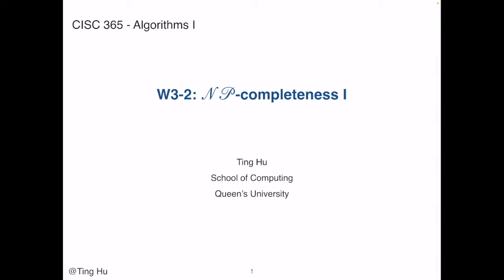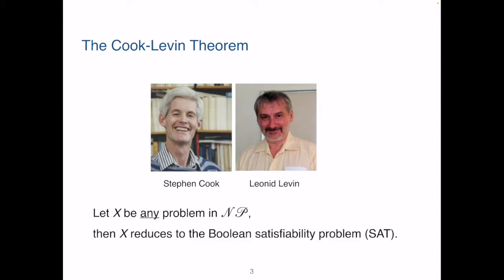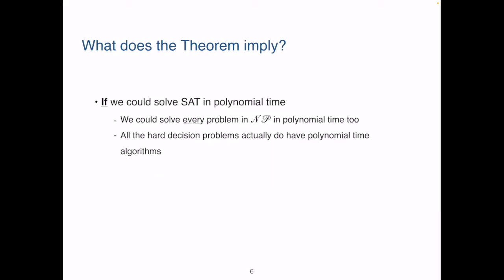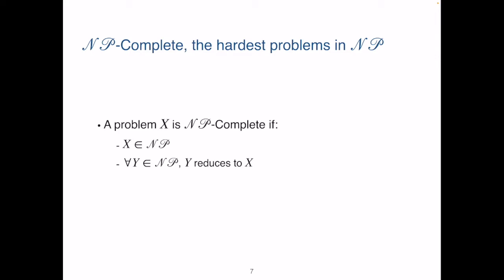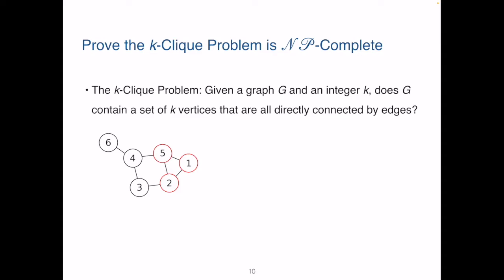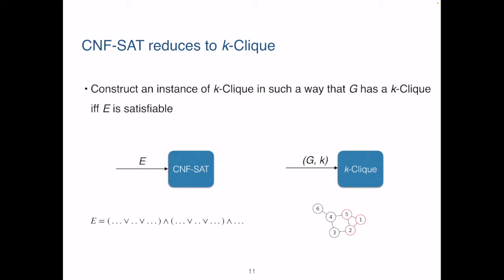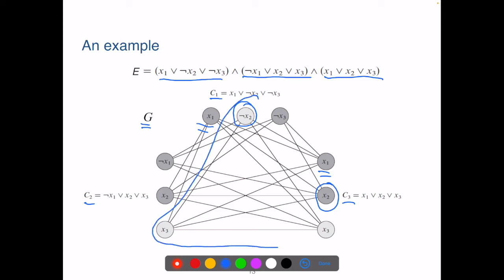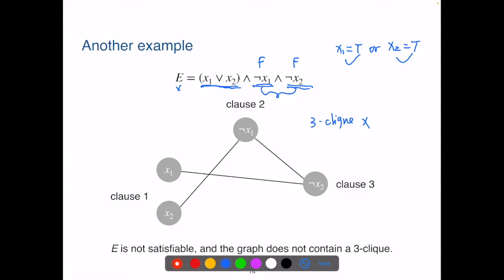QSC - CISC365 - L7 - NPCI